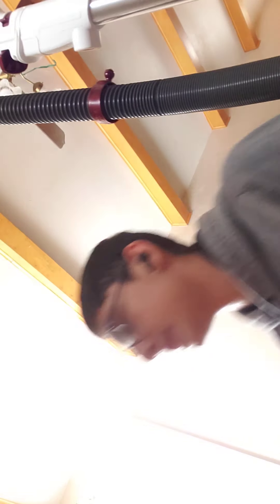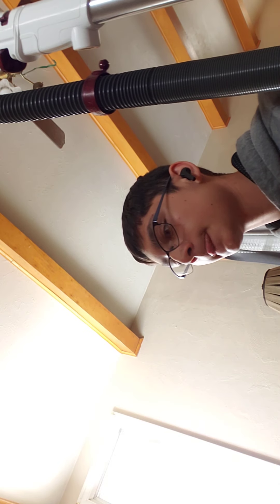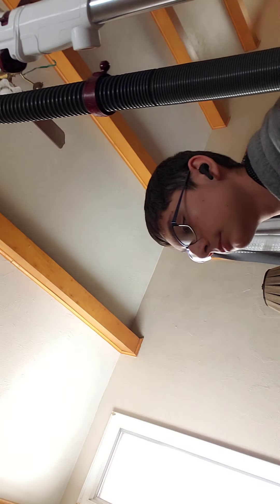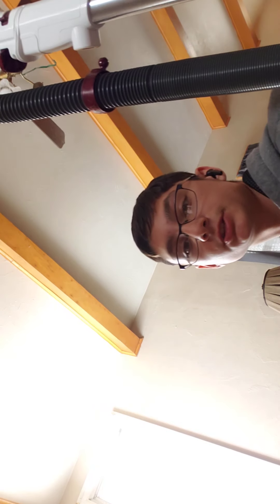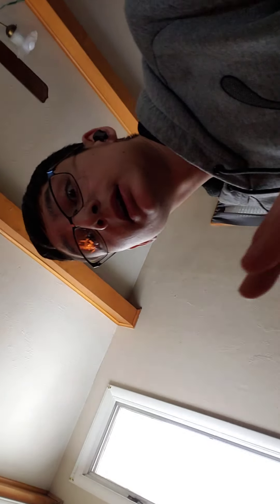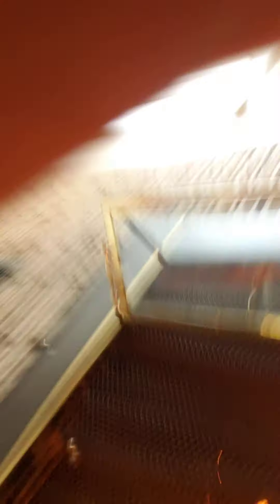How to make a Hot fire tutorial: have setting on phone auto rotate off, have it on portrait.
Here is a step by step tutorial on how to make a nice hot fire. Leave a like in the video and in the comments below, tell me what you want the next video to be.